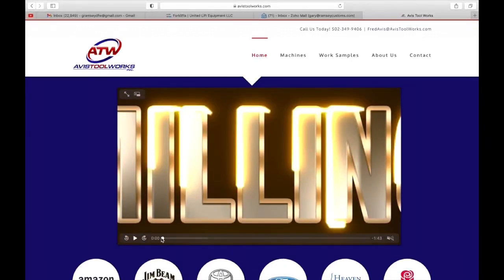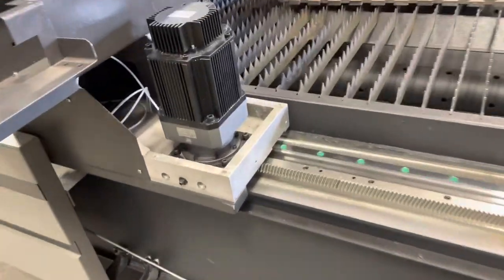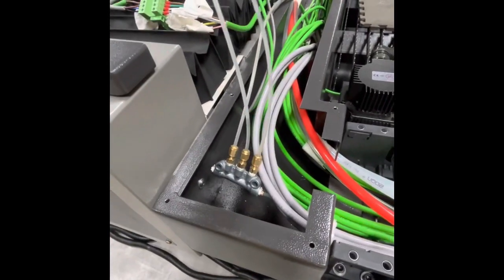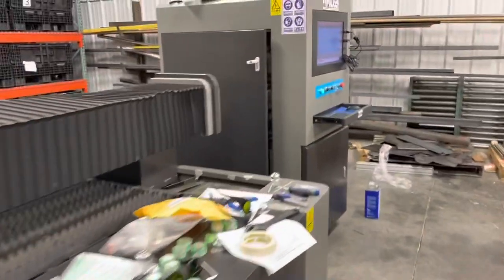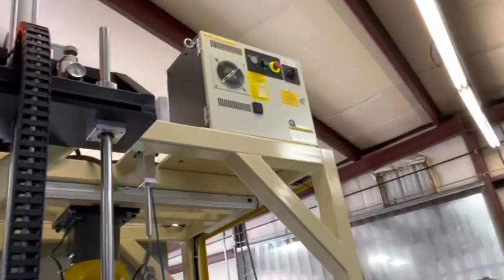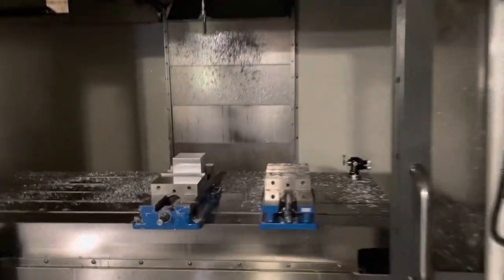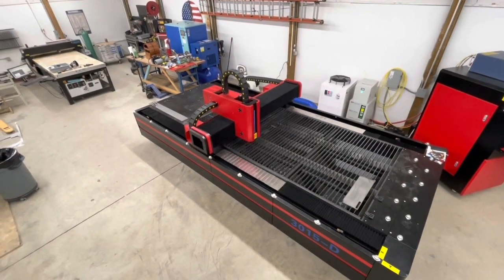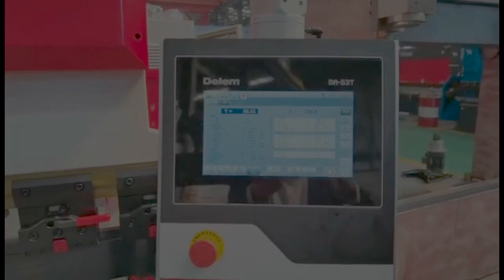Kentucky CNC machine shop adds a Prima fiber laser - Coxs Creek, Ky - Laser Table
CNC Laser Table - Not made in USA america.  Prima CNC Fiber Laser cutting machine being installed in Kentucky